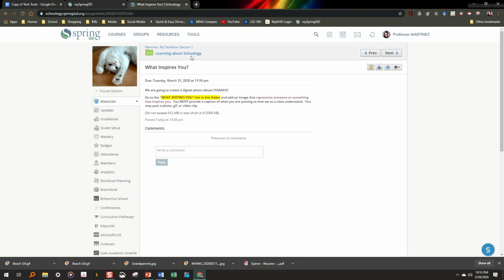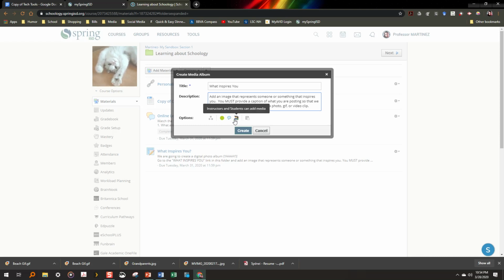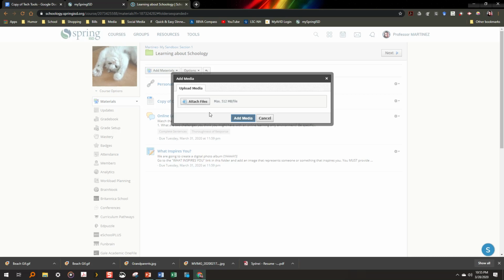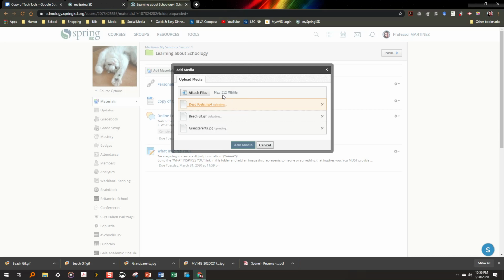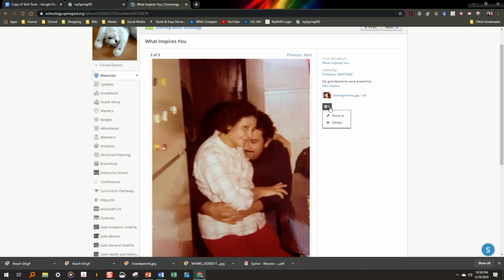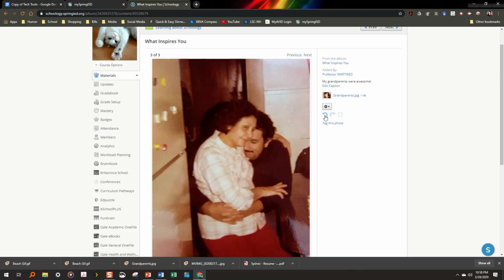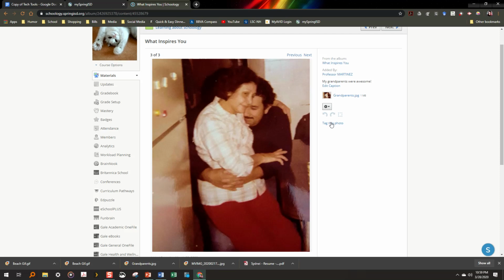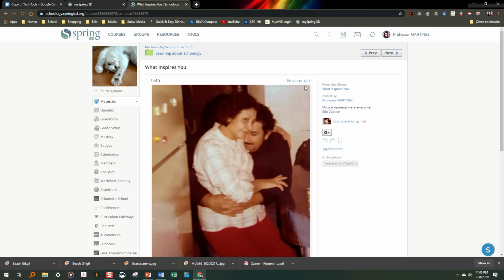Setting Up a Media Album in Schoology